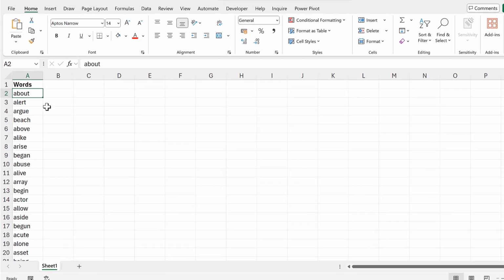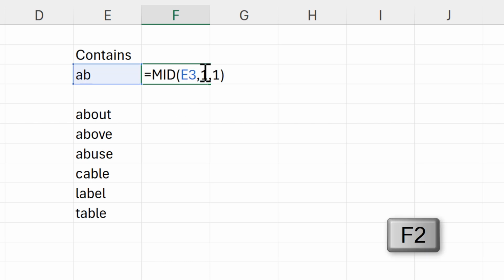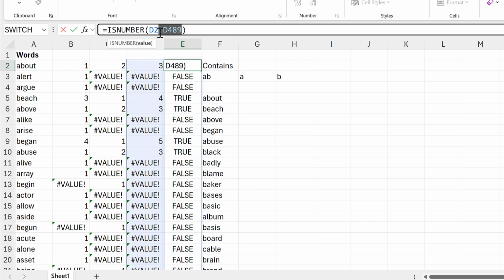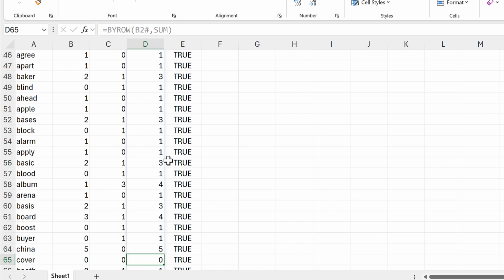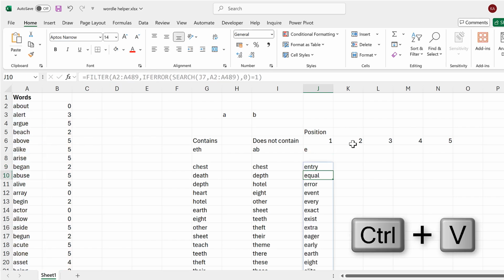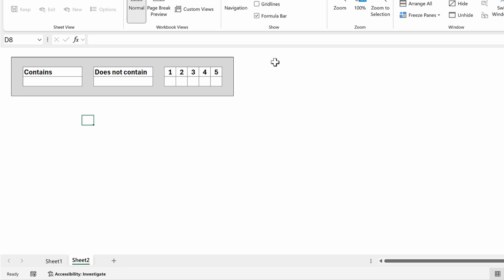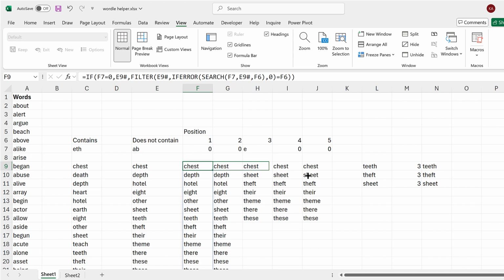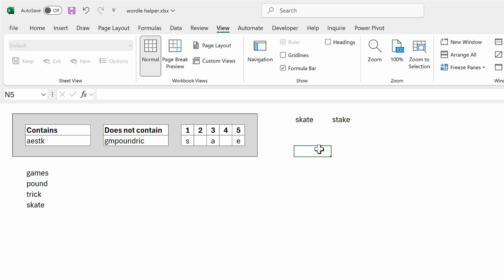How to solve wordle using excel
=IF(C7=0,A2:A12948,FILTER(A2:A12948,ISNUMBER(BYROW(SEARCH(MID(C7,SEQUENCE(,LEN(C7)),1),A2:A12948),SUM))))

=FILTER(C9#,BYROW(IFERROR(SEARCH(MID(E7,SEQUENCE(,LEN(E7)),1),C9#),0),SUM)=0)

=IF(F7=0,E9#,FILTER(E9#,IFERROR(SEARCH(F7,E9#,F6),0)=F6))

=WRAPROWS(Sheet1!J9#,5,"")